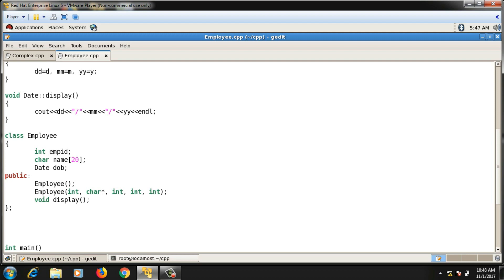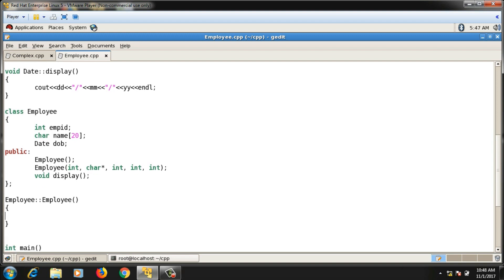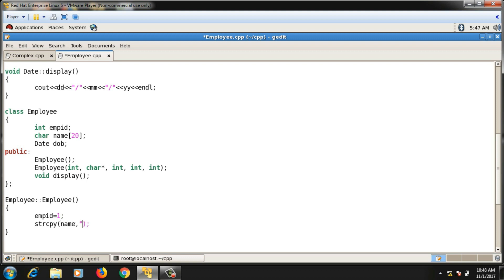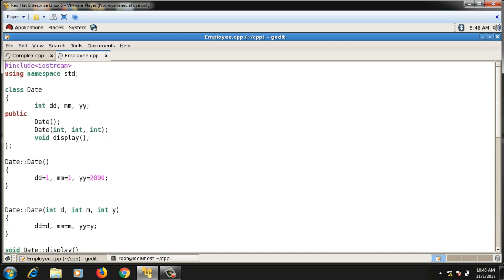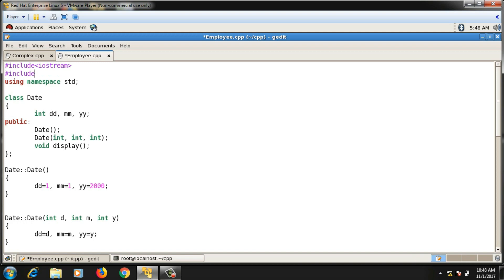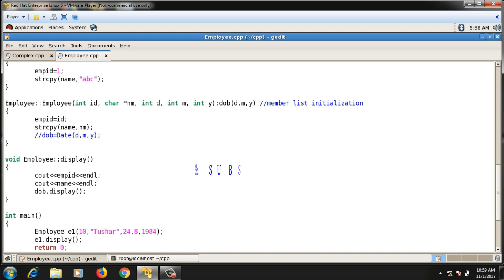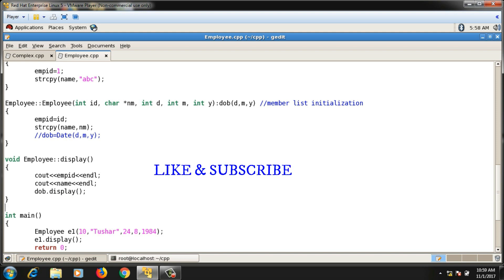Containment | Composition | Aggregation | C++ Programming